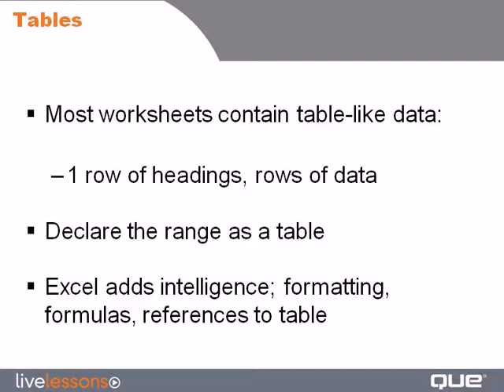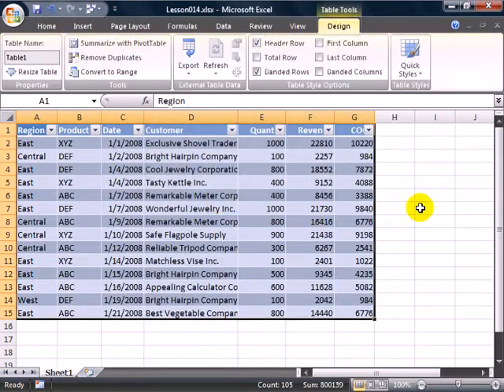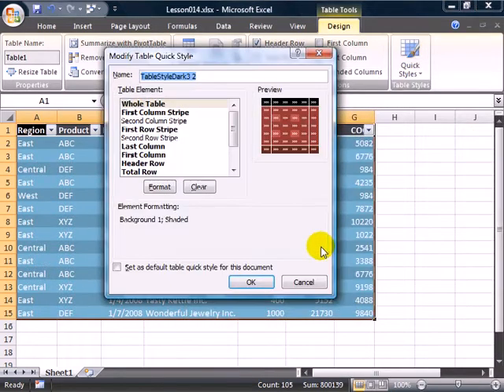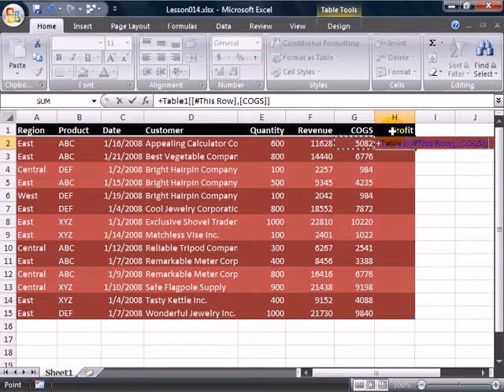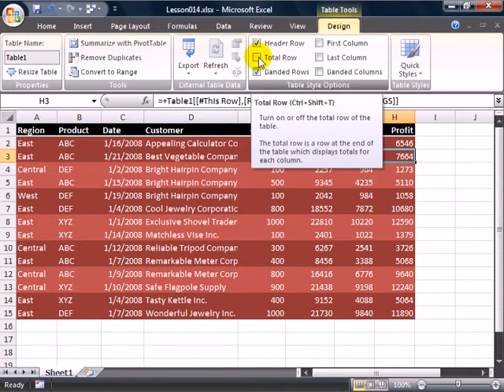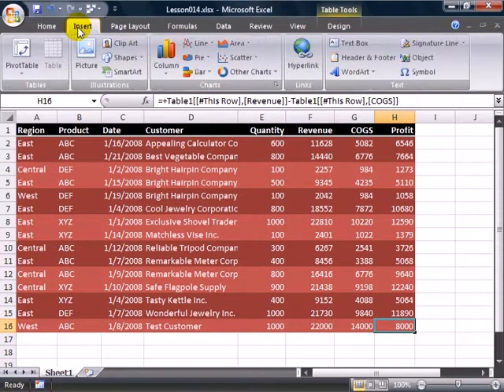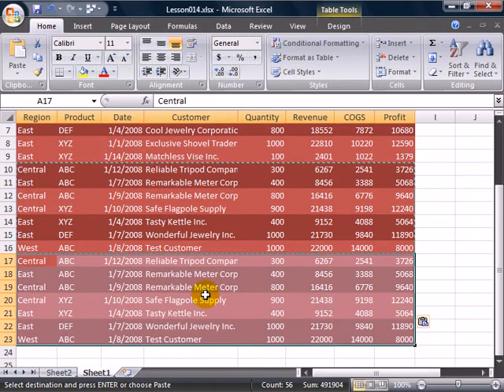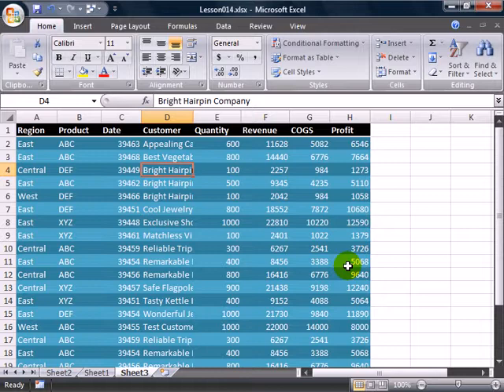Excel Features - Lesson 14 Tables and Table Formulas